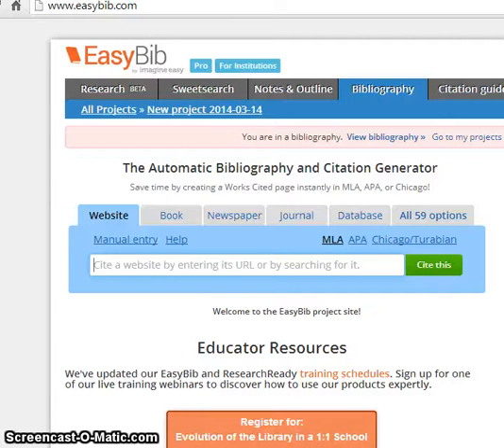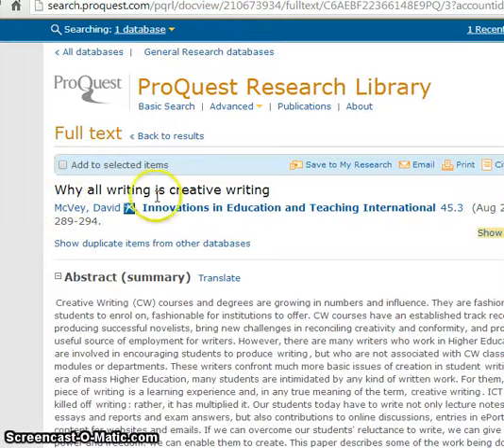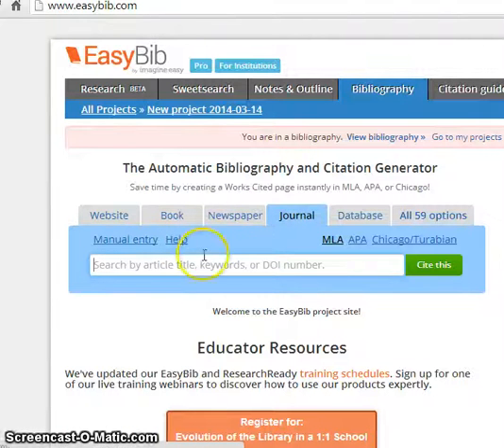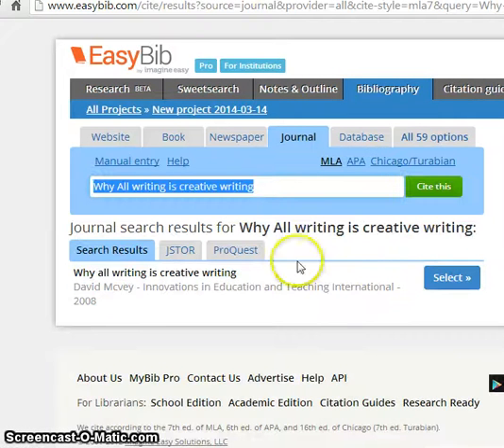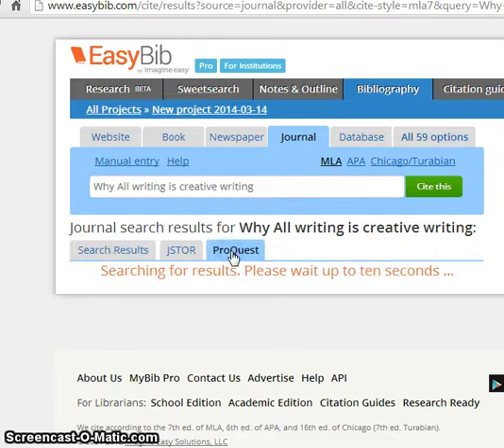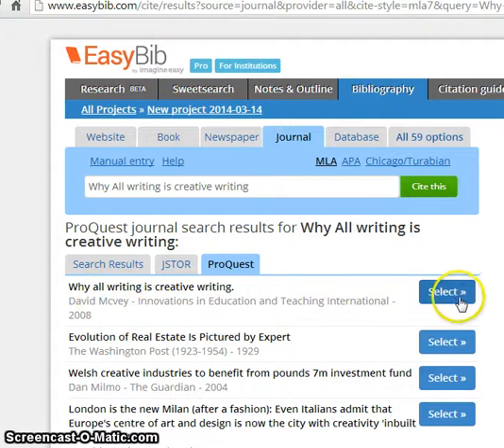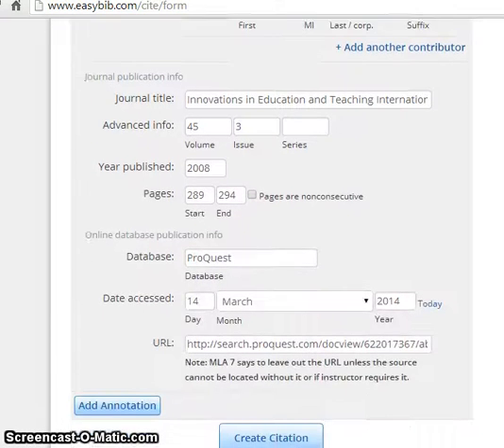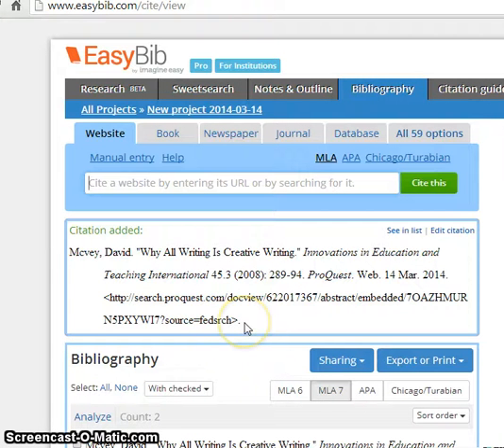ProQuest Article Autocite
This video demonstrates how to autocite ProQuest articles on EasyBib.